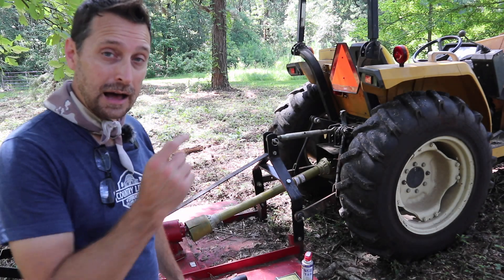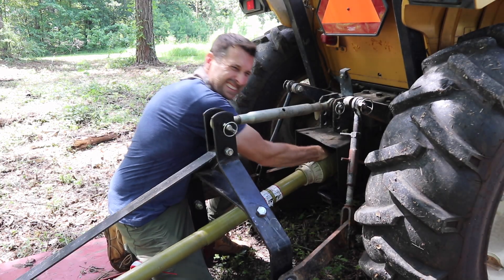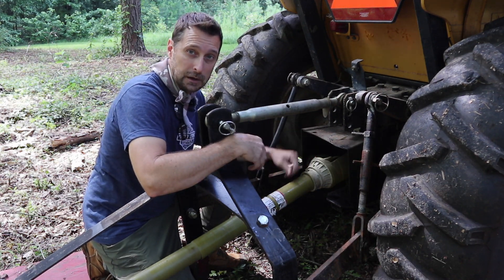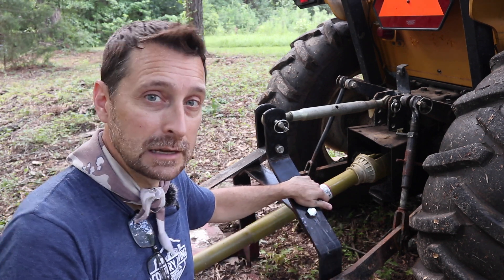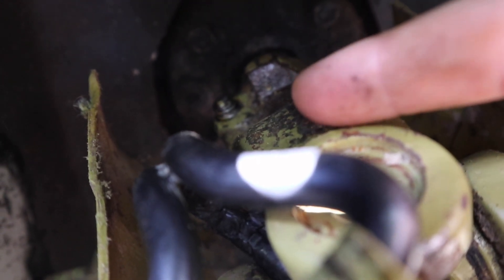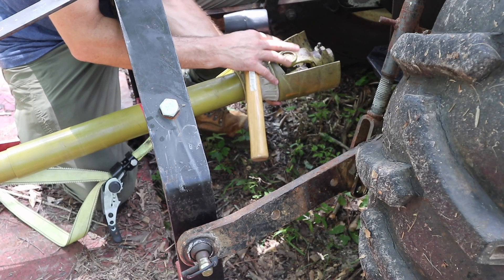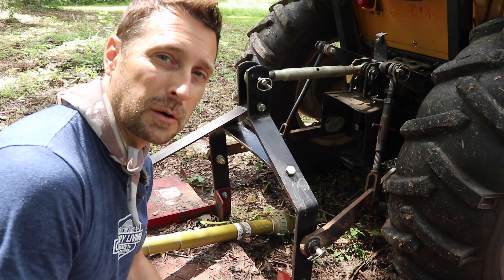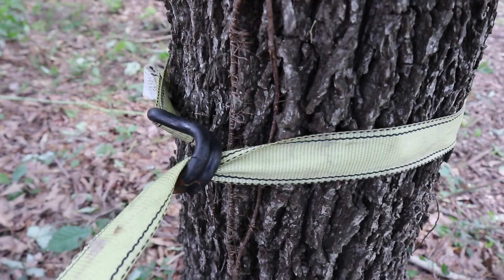Stuck PTO Shaft On Tractor! How To Easily Remove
Solar and Electrical Equipment:
12 position electrical sub panel
4 gauge THHN wire
4/0 and 2/0 Battery Cable
Copper Battery Ring Terminals
70 amp double pole breaker

Parts list:
1 1/2" conduit
90° conduit elbows